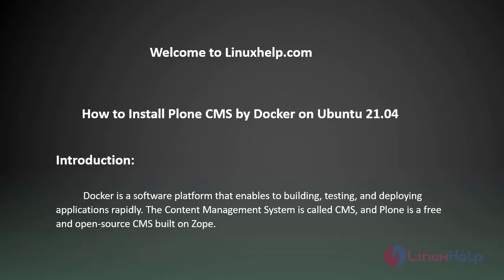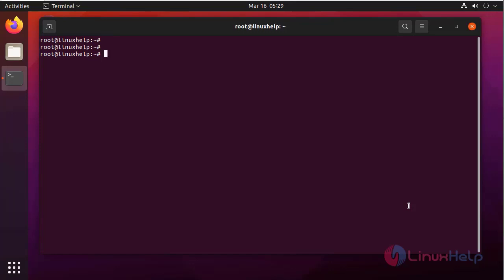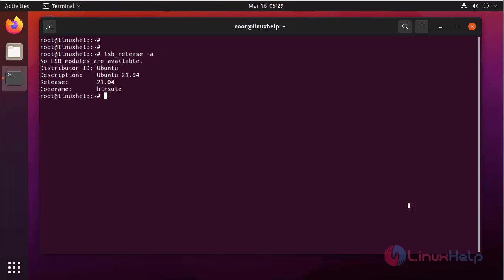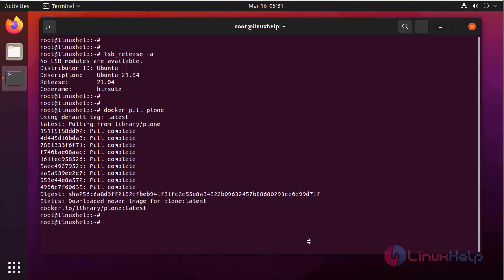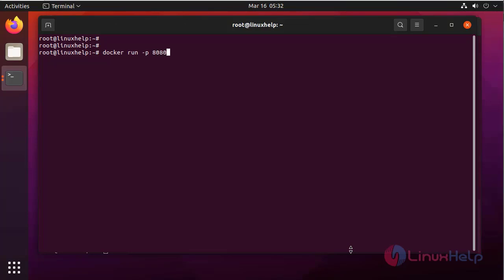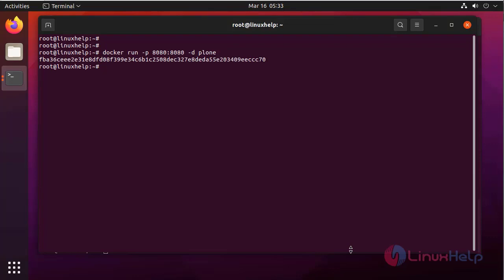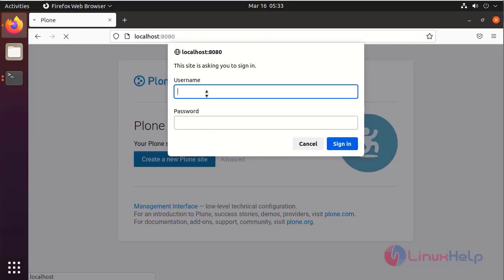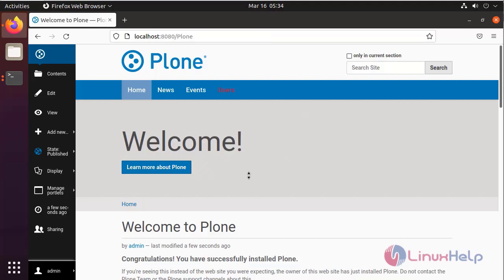How to Install Plone CMS by Docker on Ubuntu 21.04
Docker is a software platform that enables to building, testing, and deploying applications rapidly. The Content Management System is called CMS, and Plone is a free and open-source CMS built on Zope.